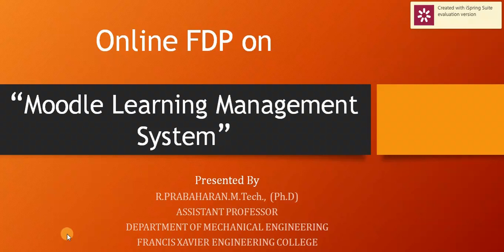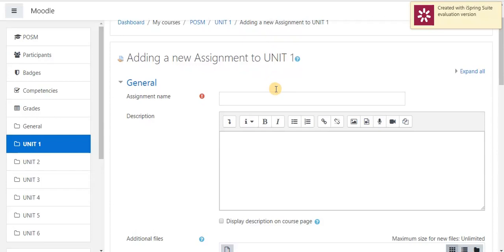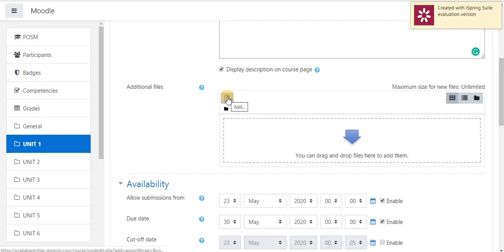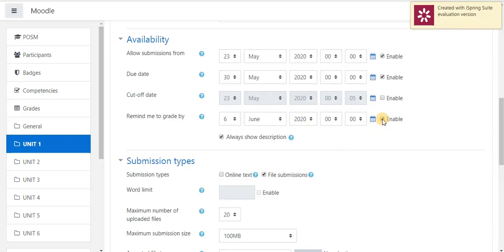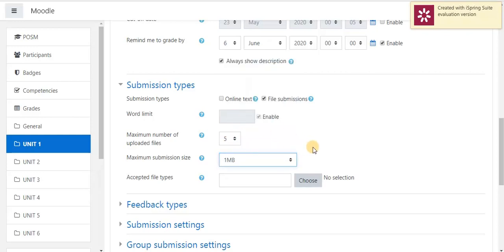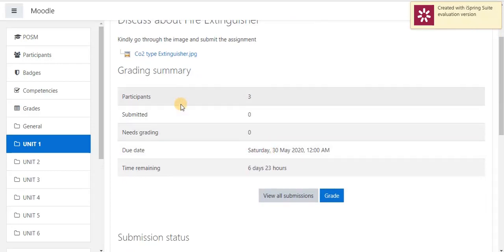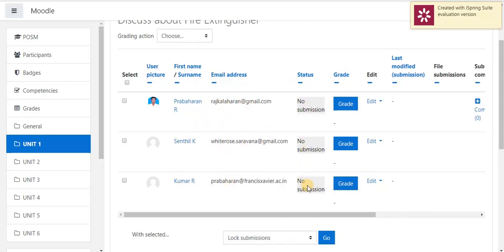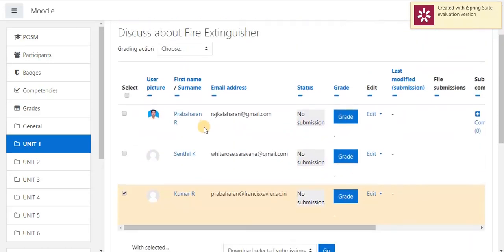Adding Activity - Assignments in our Moodle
In this video the following topics were discussed:
1. How to create an Assignment and give it to students.
2. Assignment submitting methods.
3. How students can do their assignments in moodle.
4. Settings for creating assignment.
5. How to restrict the submission of assignment
6. How to monitor the submission of assignments.